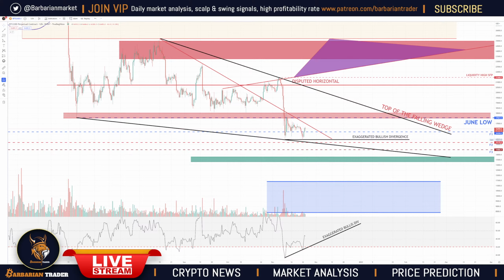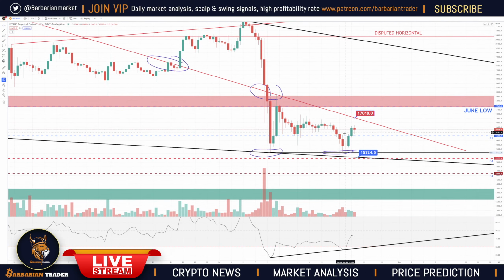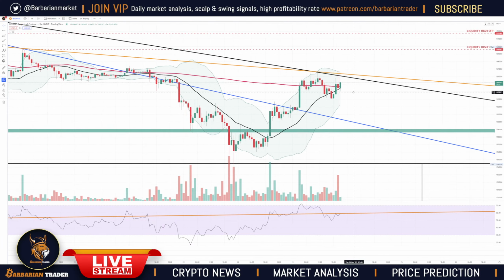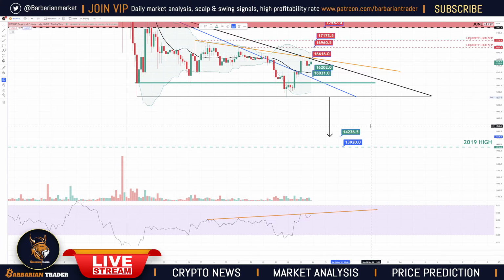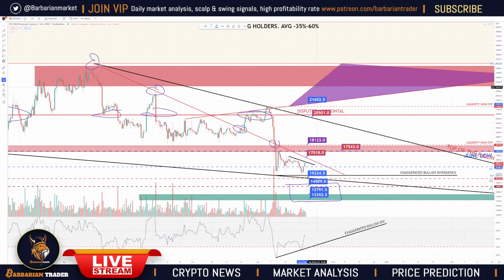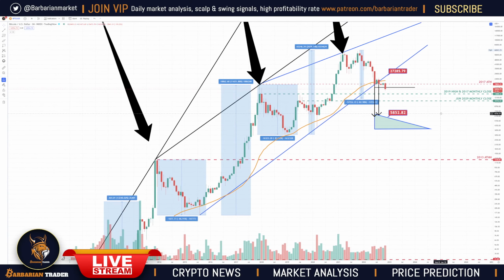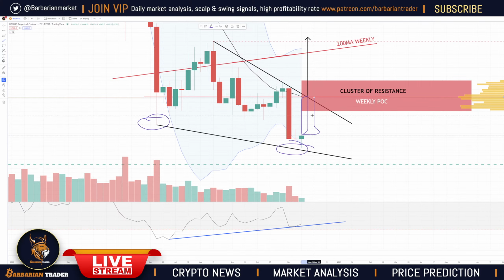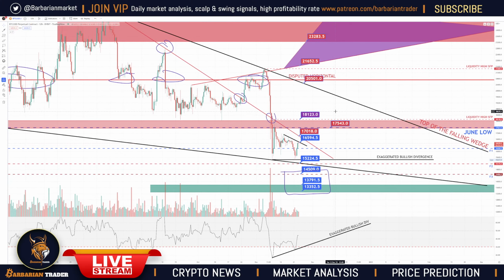BITCOIN BATTLE FOR 16500 LEVEL PLUS PRICE TARGETS 🛑 SUBSCRIBERS ONLY 🛑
30.030$ FREE BONUS and 0% Spot FEES on BYBIT:
✅0% Spot trading fees  ✅Excellent liquidity  ✅Easy interface

BITSGAP BOT (no.1 bot for crypto): 7 days free for the PRO version:

Bonuses are available for a limited period. For details please read to info on the exchange web page.